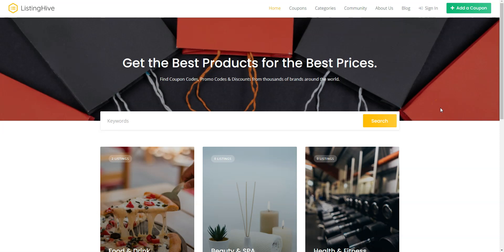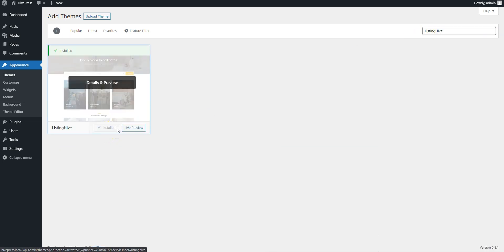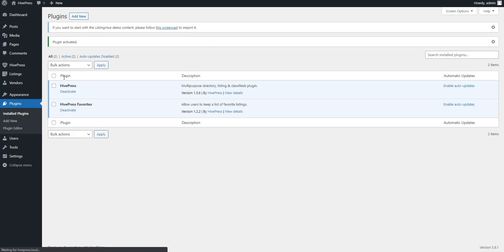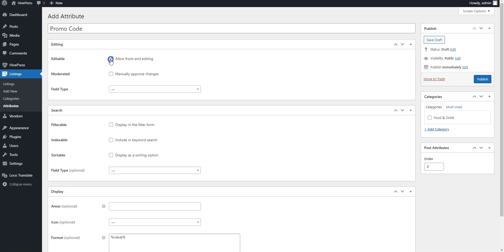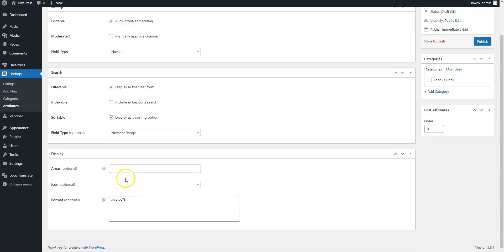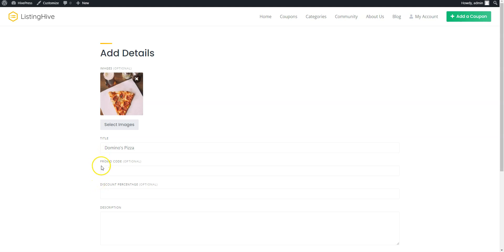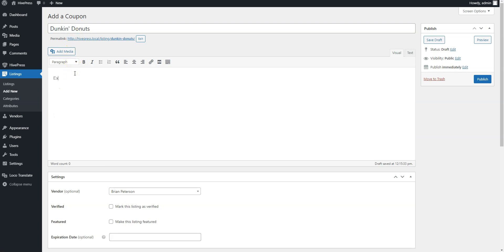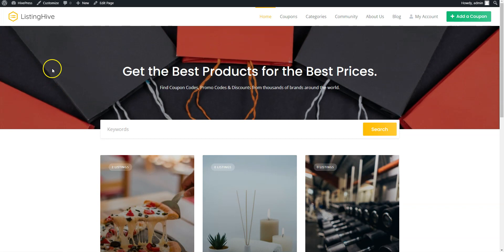Create a Coupon Website with WordPress for Free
In this short tutorial, we’ll show you how to create a WordPress coupon website for free.

For the sake of this tutorial, we'll use HivePress, a free WordPress directory plugin along with the free ListingHive theme.